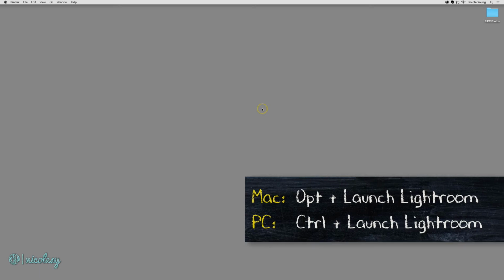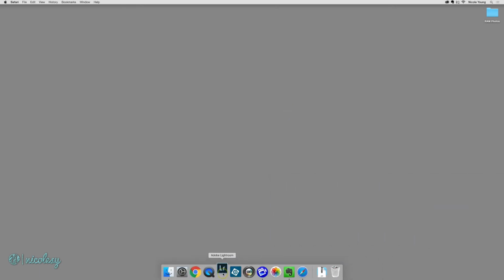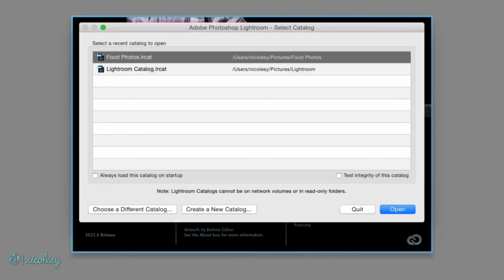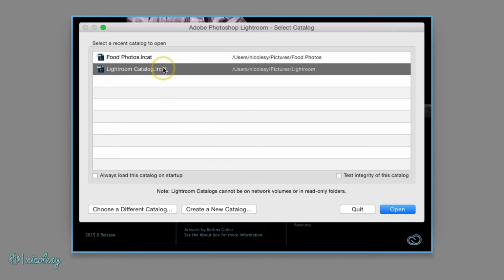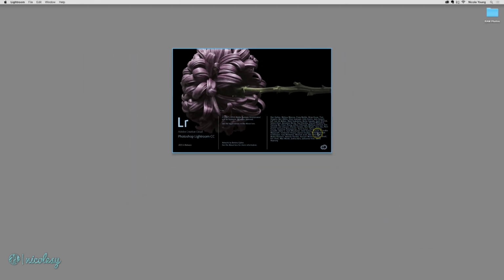Open any catalog when launching Lightroom Classic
— Chapter 08: Mobile, Maps, and More —

Lesson 8.01 — Lightroom will typically open the most recently used catalog. However, you can choose the catalog to open when launching the program and even set a default catalog as well.

My camera gear*: